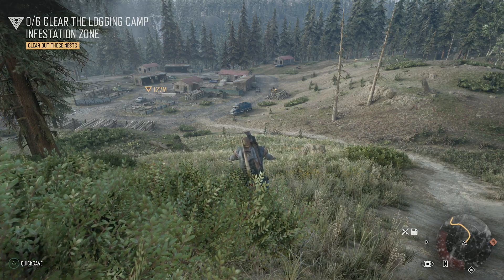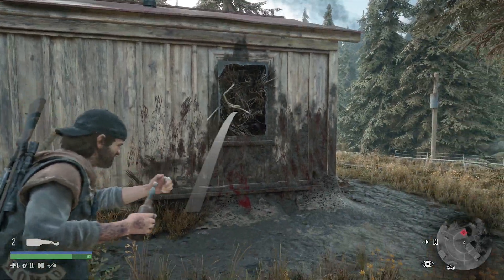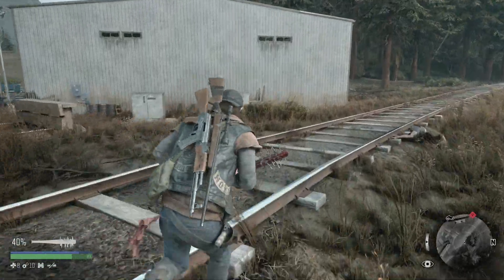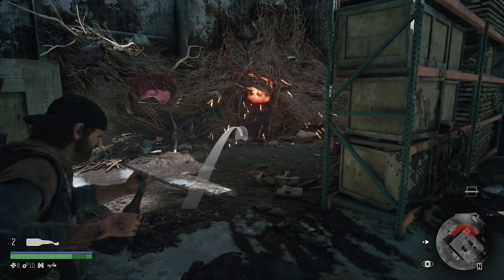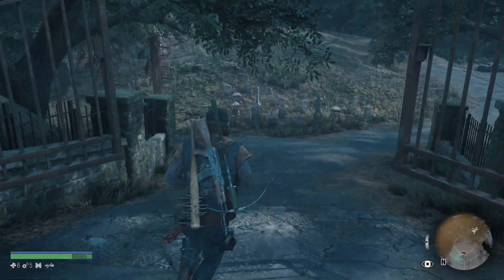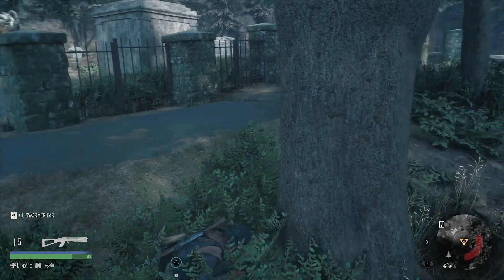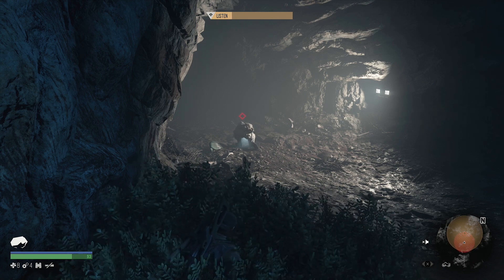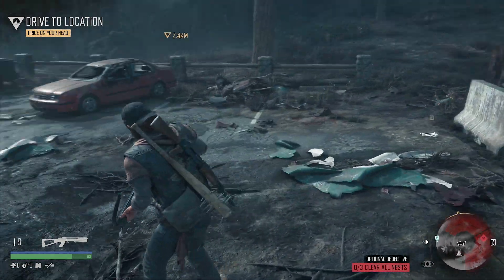DESTROYING NESTS in Days Gone - Gameplay Walkthrough Part 4 (FULL GAME)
Clearing out some nests for Boozer - We come across a NERO helicopter and find out some important info!

About me:
The future of gaming excites me and I took time off from gaming in order to achieve my academic pursuits. Now that I am employed I have heaps of time after work and weekends and there are SO MANY good games coming soon. This is my journey and experience back into it & I would love to share it and build an online community here on YouTube.

I am currently posting every day approx 5:30am AEST so turn on your notifications in order to not miss anything!

Story:
Set in a post-apocalyptic Oregon two years after the start of a global pandemic, former outlaw-turned-drifter Deacon St. John discovers the possibility of his wife Sarah still being alive, which leads Deacon on a quest to find her. Days Gone is played from a third-person perspective, in which the player can explore an open world environment. Players can use firearms, melee weapons and improvised weapons, and can use stealth to defend against hostile humans and cannibalistic creatures known as Freakers. A major game mechanic is Deacon's motorcycle, which is used as the player character's primary mode of transportation as well as mobile inventory